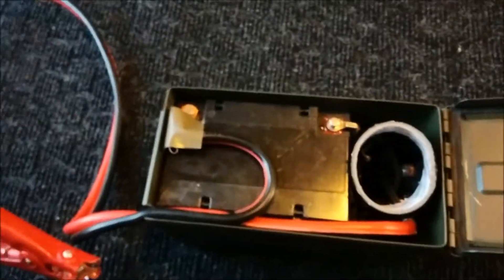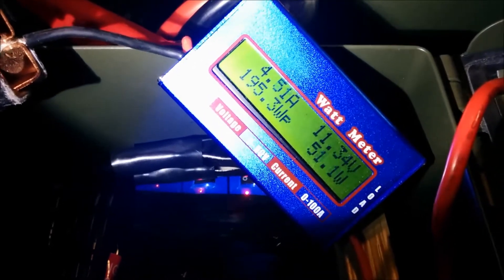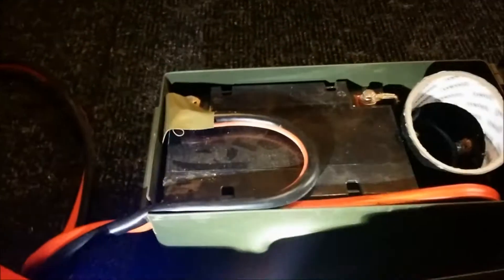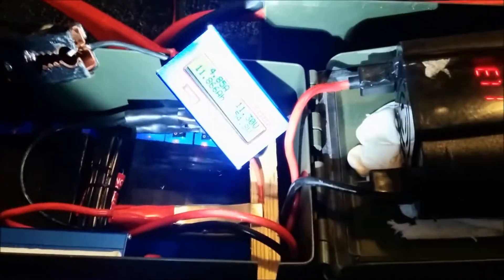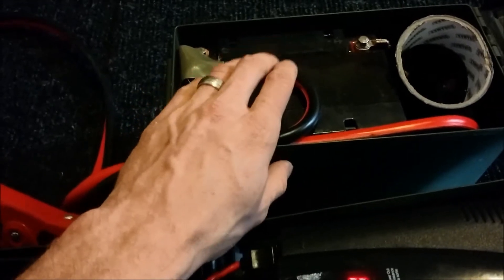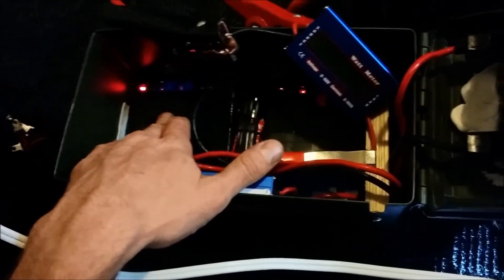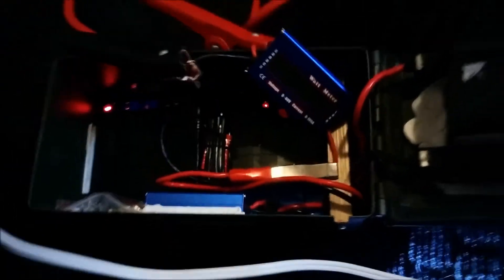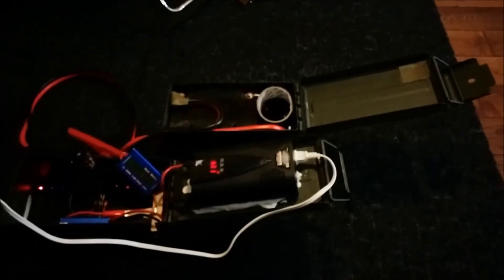SLA ammo box vs Lipo ammo box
SLA ammo box vs Lipo ammo box, a short video of me doing the same test on my 35Ah SLA battery box